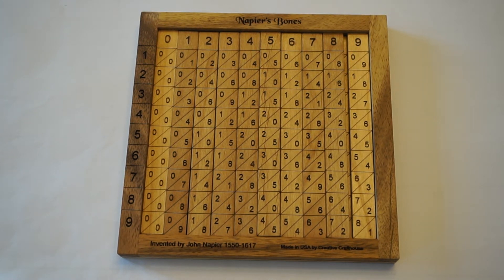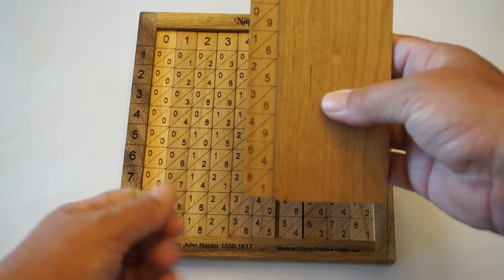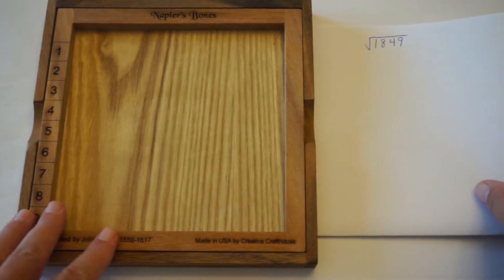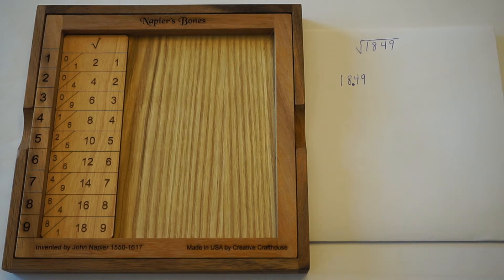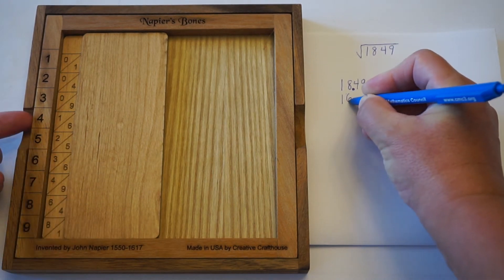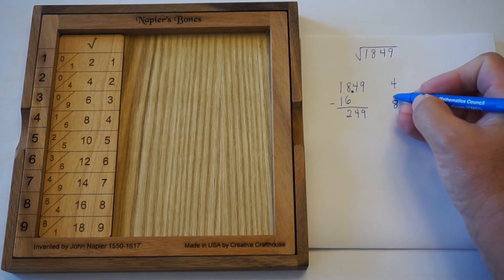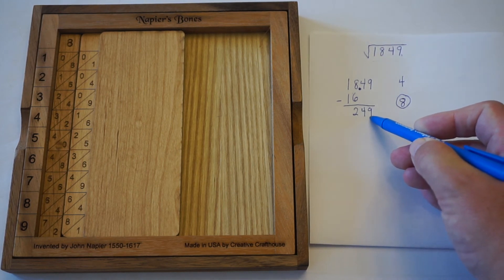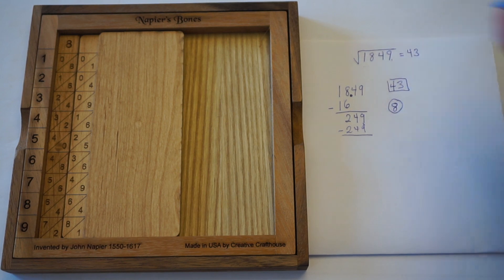Napier's Bones - Square Root Example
This video contains one quick example of how to take a square root with Napier's Bones.  I have also created a longer video with examples containing special cases and also a bit of explanation of why this process works.